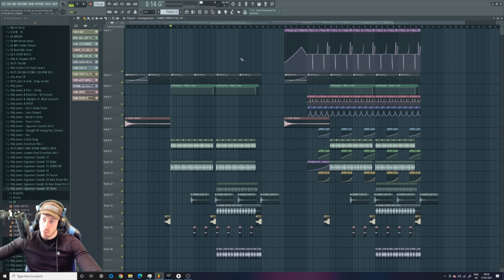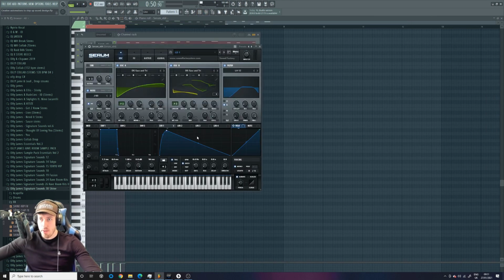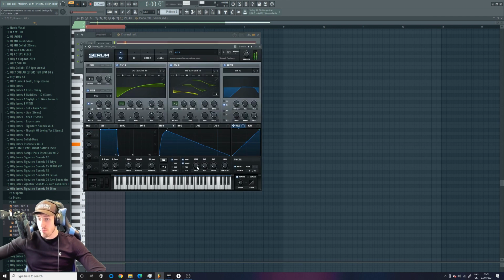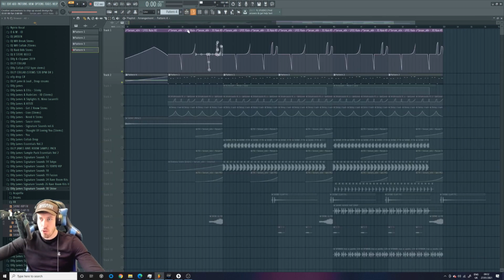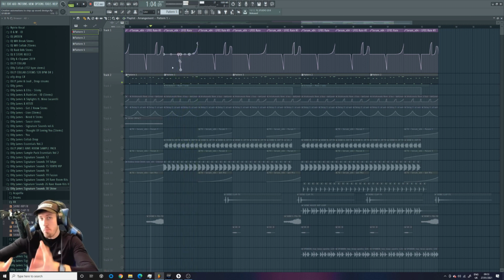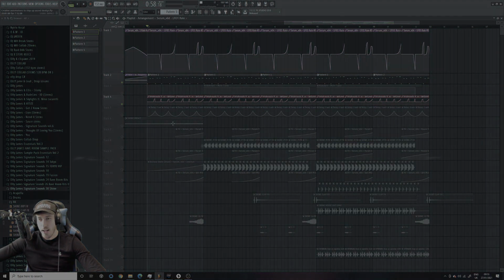FUTURE RAVE AUTOMATIONS! [Preview] | USE AUTOMATIONS TO STEP UP YOUR SOUND DESIGN | FL STUDIO 20